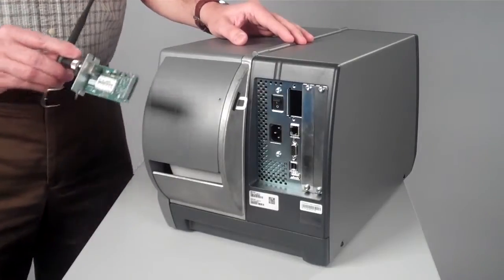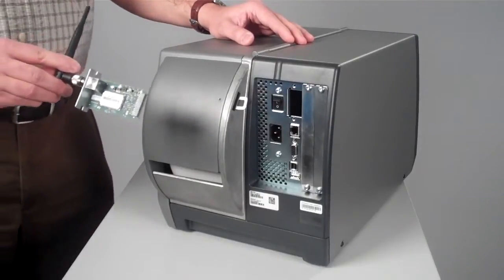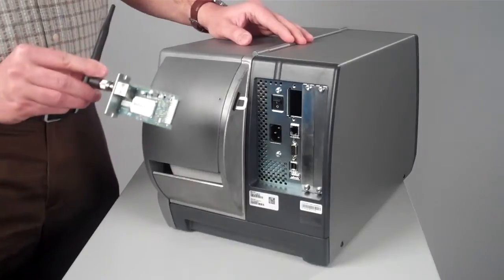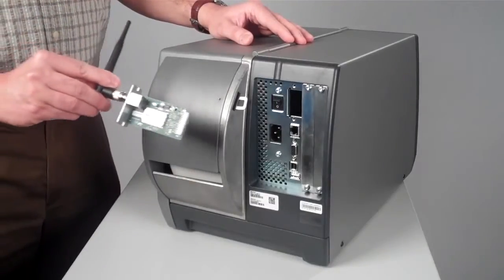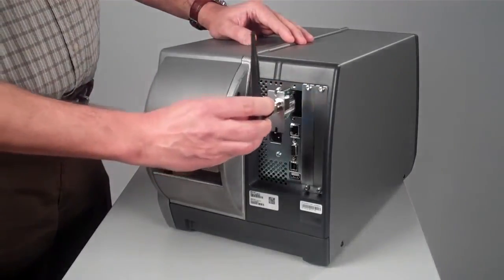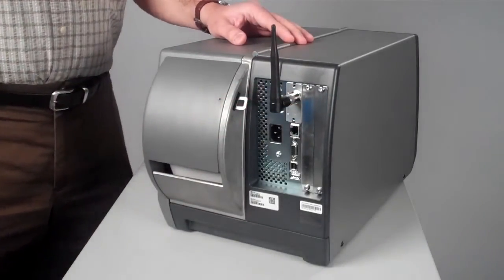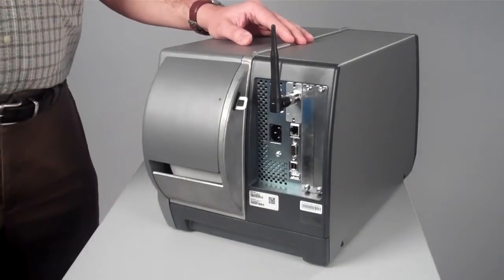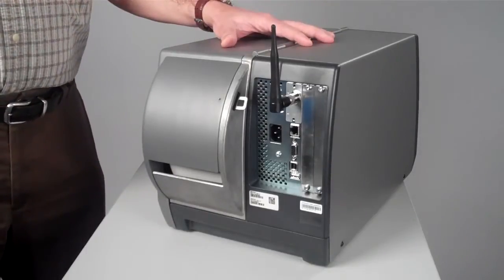ปริ้นเตอร์ บาร์โค้ด PM43/PM43c Printers Wi-Fi and Bluetooth วิธีติดตั้ง